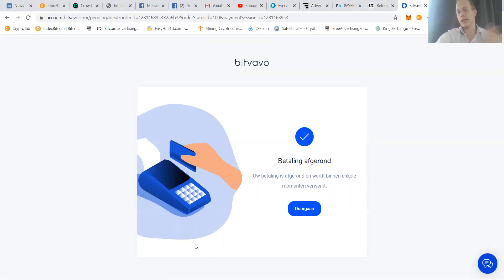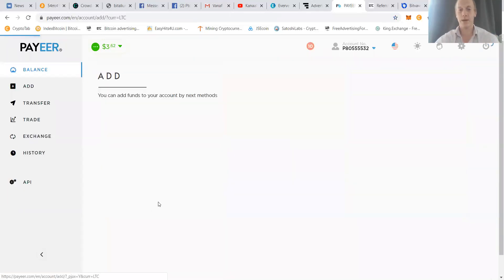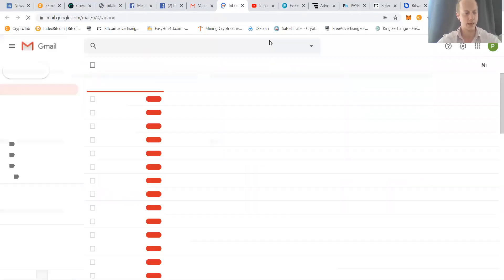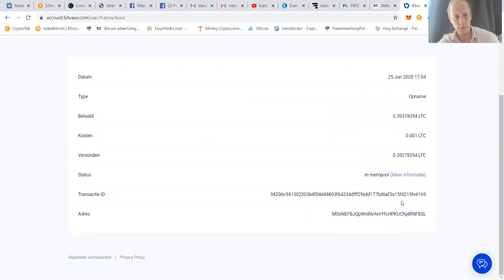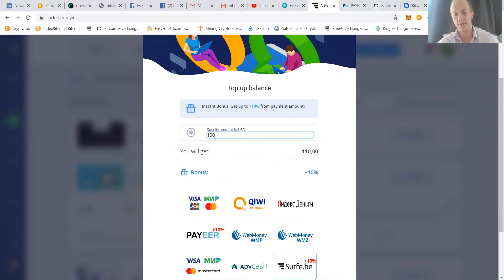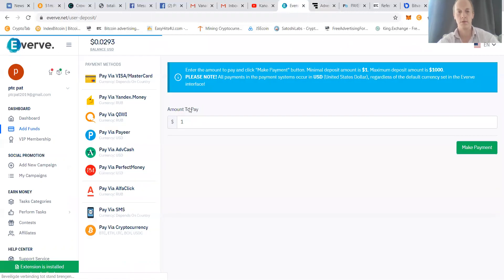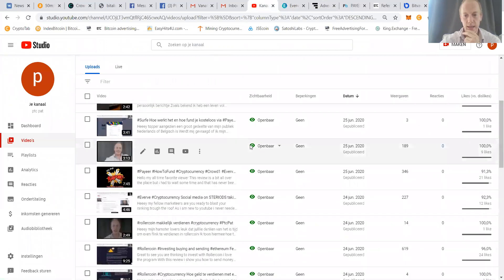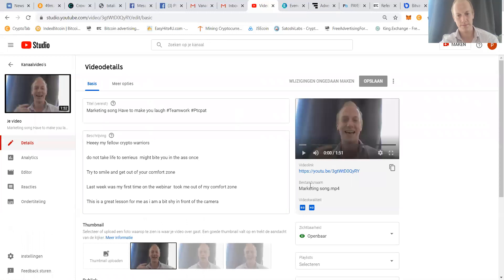Buying litecoin and send to payeer to fund Surfe and Everve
Heeey my fellow commission hunters

With this movie i want to show how to earn from working online in a good way

i show how to buy a little bit of litecoin and use it to buy traffic to your links

i show cheap good qaulity traffic for the cheapest prices found online

check it out and tell me what you think about it

i am a starting marketerr who is bringing the fire that is never seen before

Follow me on the road towards succes

This one i use every day all day
Best browser ever!!
With a 10 level deep ref system

Earn bitcoins while just leaving the tap open earns you money